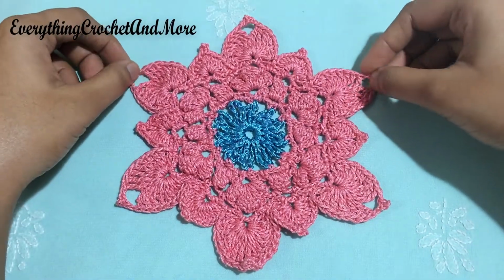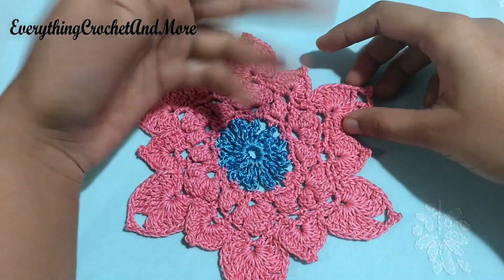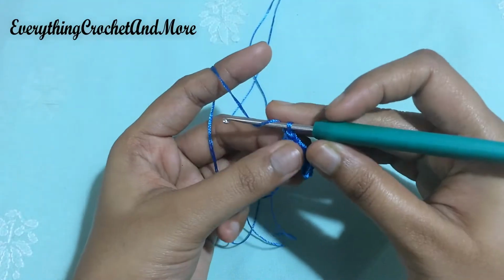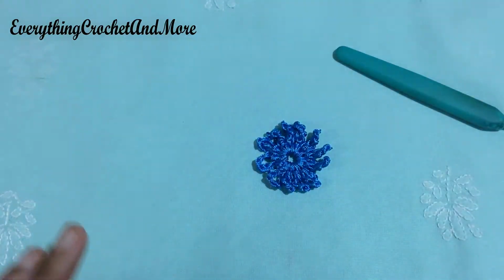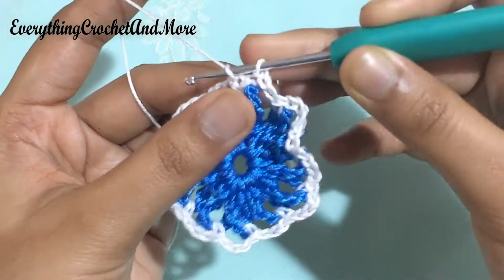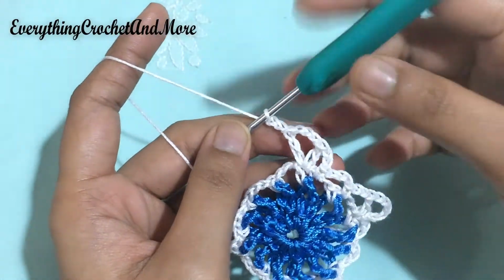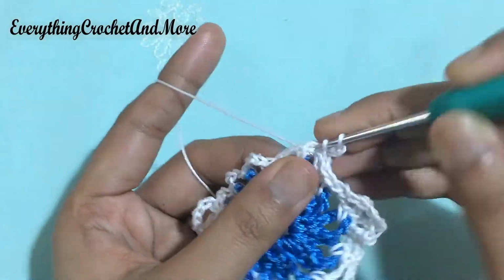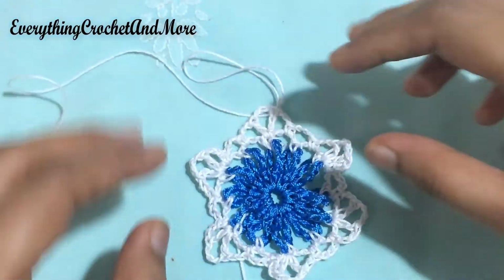Crochet Summer Blossoms Coaster/Motif Part 1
This is the Part 1 of 3 PART video tutorial…
This Crochet Summer Blossoms Coaster/Motif pattern was inspired by the radiant season of summer…
This Coaster/Motif is quite an unconventional pattern that is sure to catch anybody and everybody's interest and bring an unique look to your table setting…

So do check it out and if you like what you see than do give it a try..
And Happy Crocheting!!!